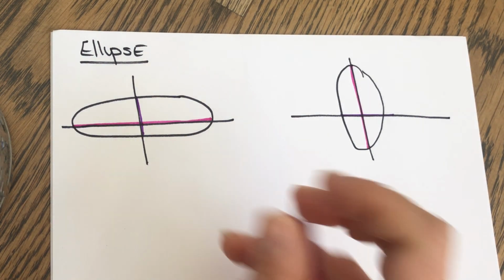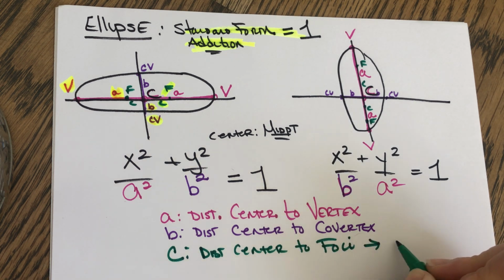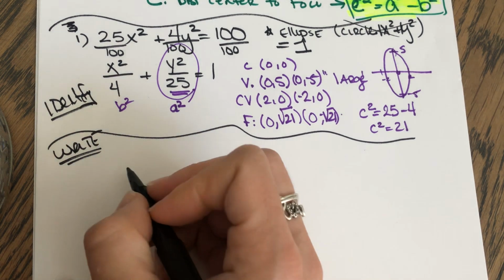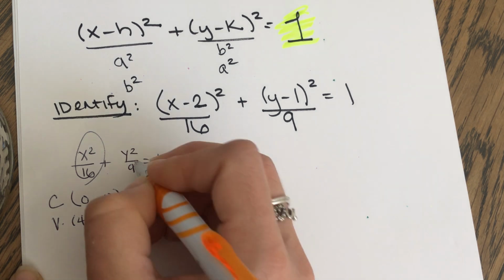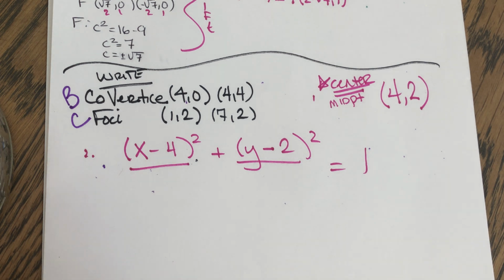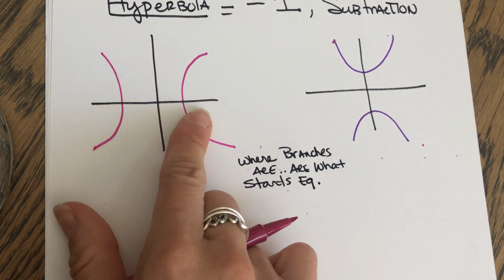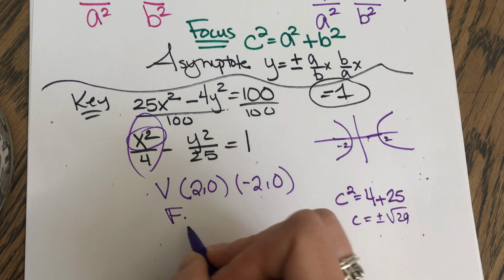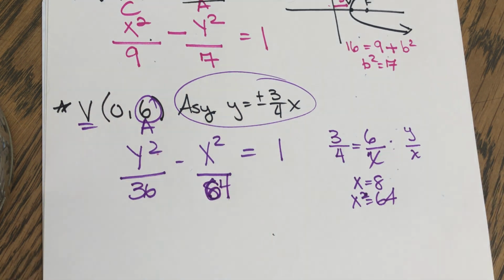Review of conics continued-Ellipse and hyperbolas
Explanation and worked out examples